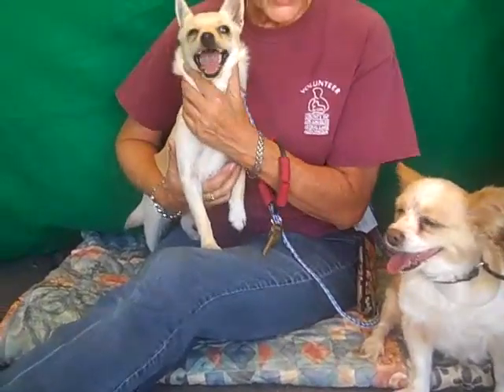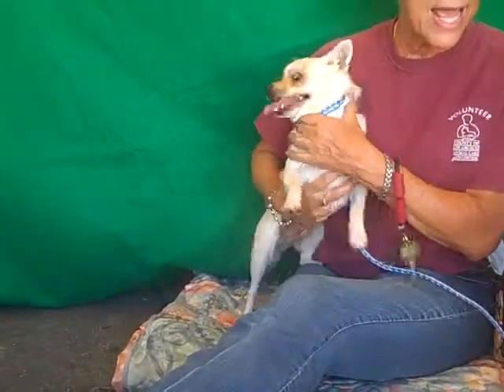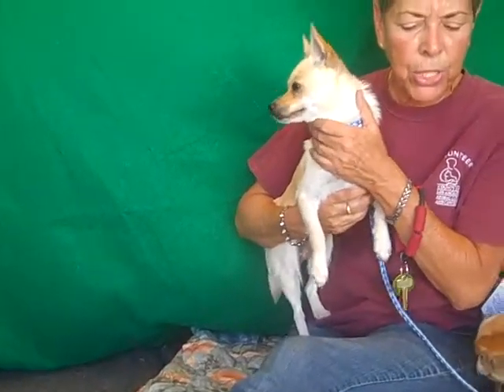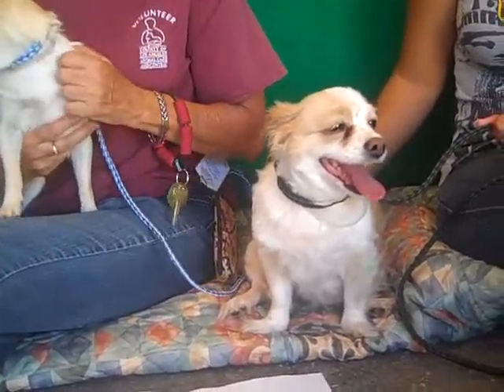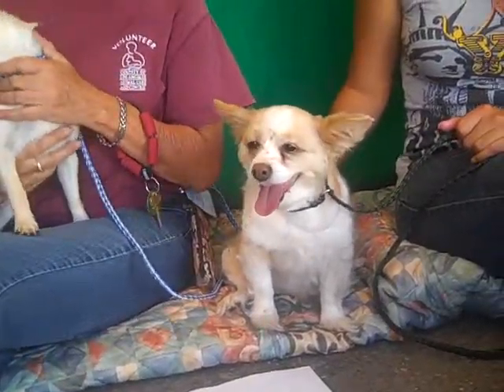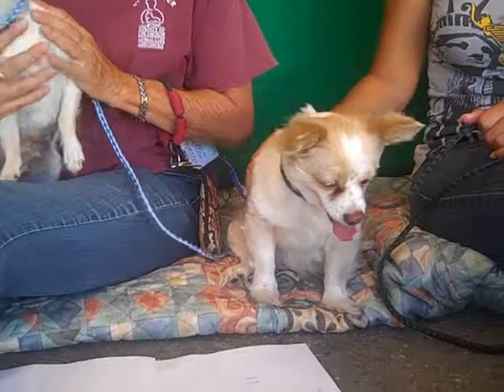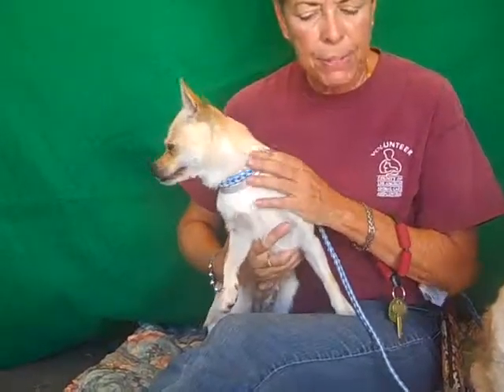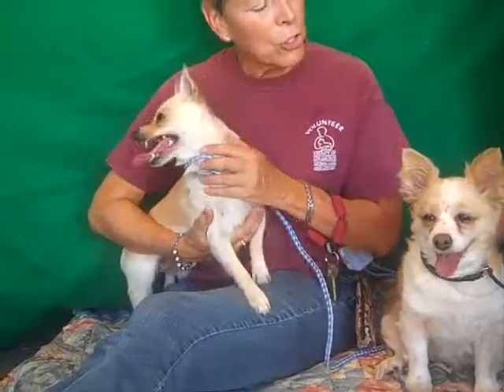A4882530 Bonita (Pomeranian/Chihuahua mix) and A4882195 Nala (Papillon mix)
A4882530 Bonita is a dazzling 10-month-old spayed female cream-and-tan Pomeranian/Chihuahua mix puppy whose owner surrendered her to the Baldwin Park Animal Care Center on September 29th. Weighing 9 lbs, Bonita is a classic puppy -- friendly, chipper, and always ready to play. Bonita’s former owners report that she gets along well with kids, dogs, and cats (in short, she’s a home-run pooch!) and is housetrained. Bonita walks well on a leash, and will benefit from some additional puppy obedience basics to help her become the best canine citizen she can be. Since she already has leash-walking and house training under her belt, and is an engaging girl, we expect she will be at the head of her puppy kindergarten class. Bonita is a comical, charming puppy who be a fun addition to any household ready for both the joys and responsibilities of a young pup.